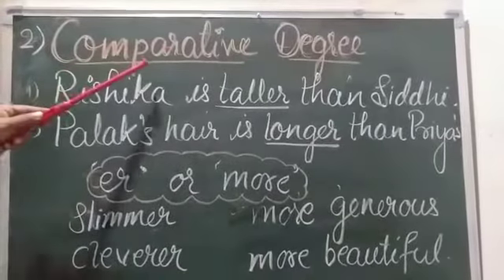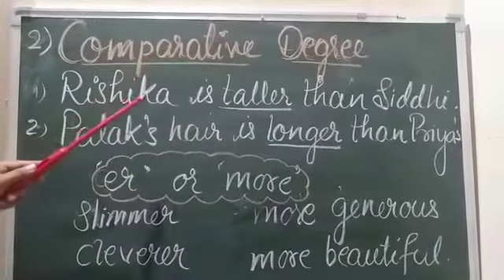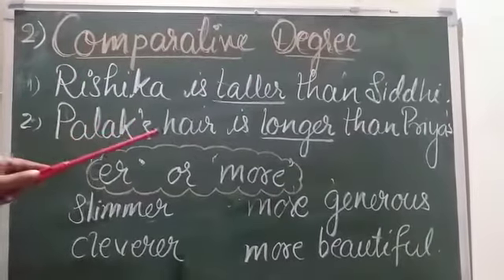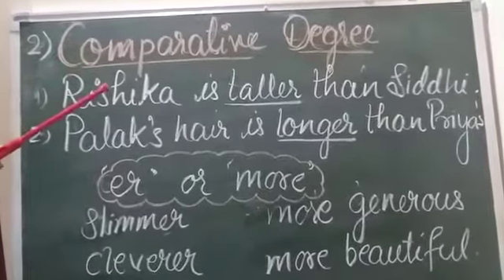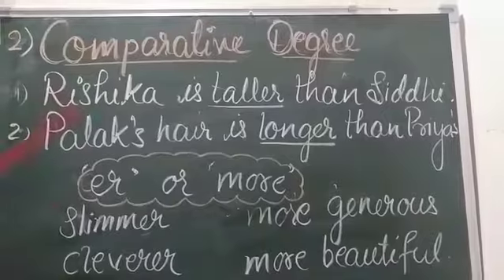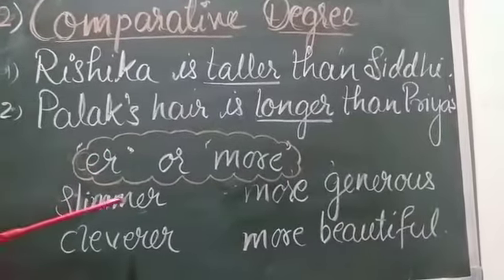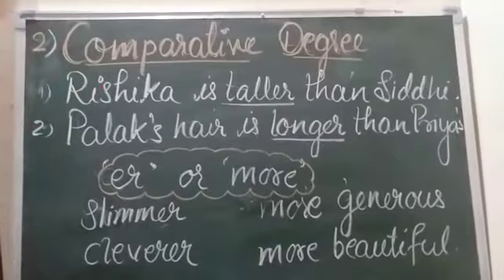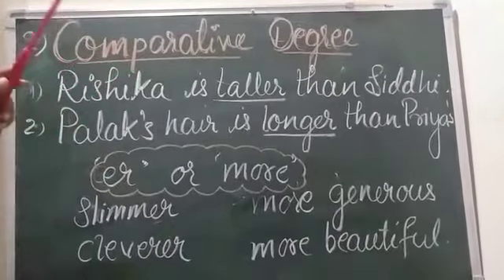Class - VII, English Grammar Adjectives Video - Part - 5